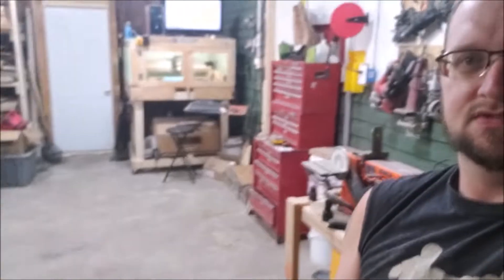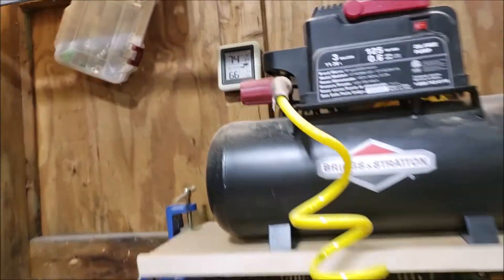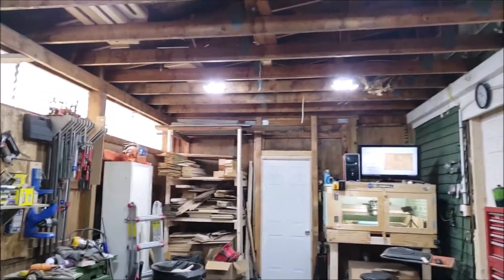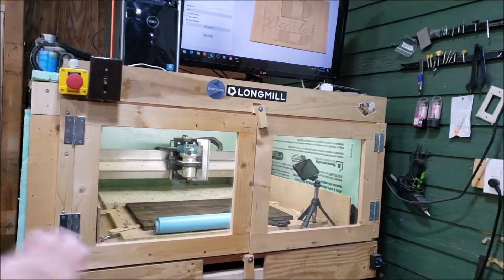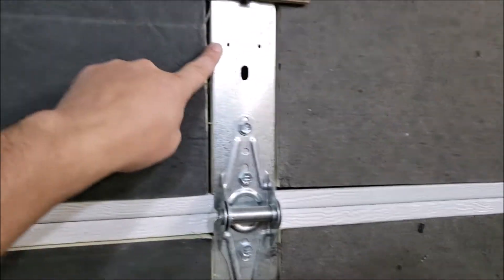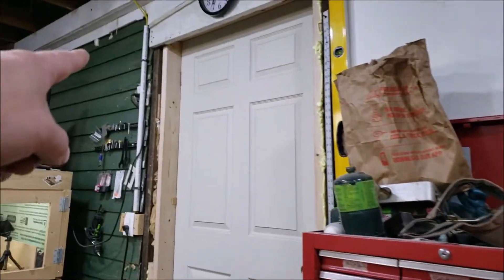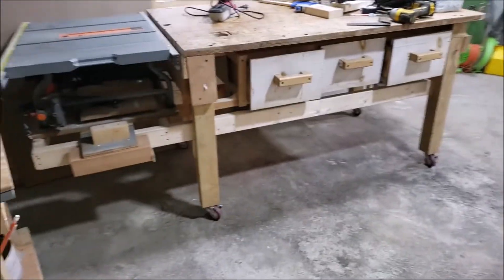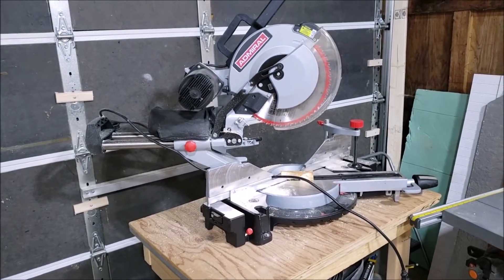Shop tour September 22'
Welcome to the new shop!